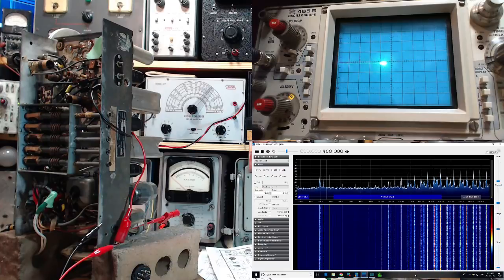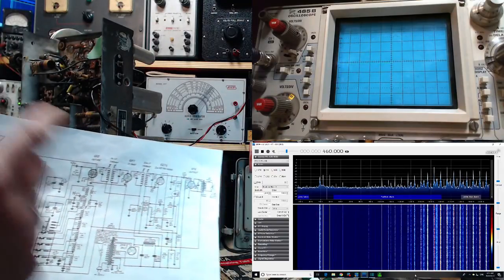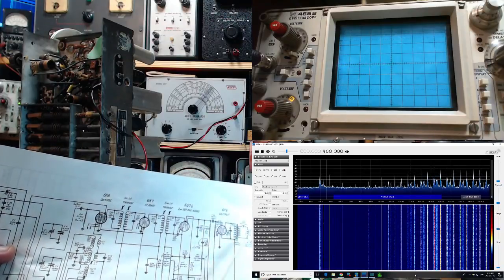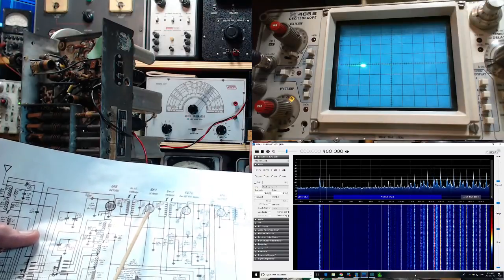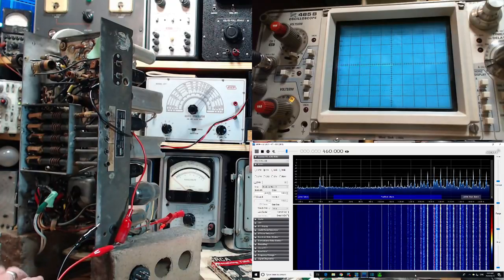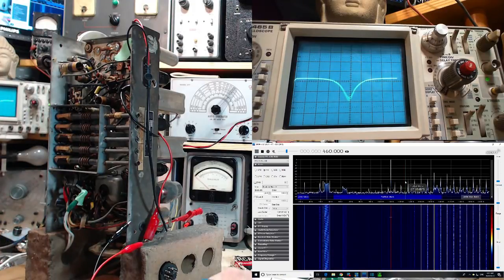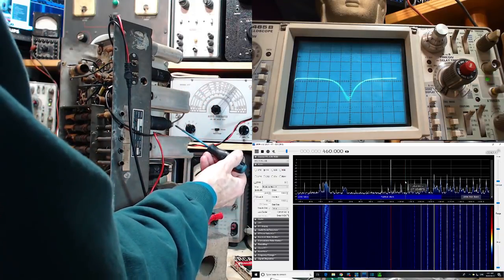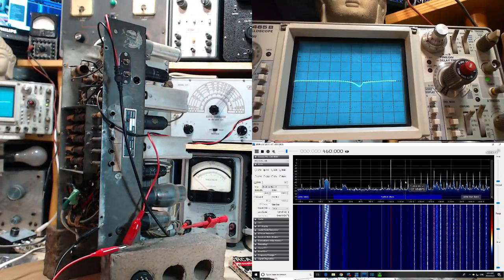Westinghouse 535 #19 - More Radio Experiments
I'm having a lot of fun poking around the radio with my SDR so why stop now?  I've included my scope and the sweep generator to take a look at the output of the IF strip and compare to what the SDR is showing at the input.  I swap tubes again to verify my earlier conclusions.